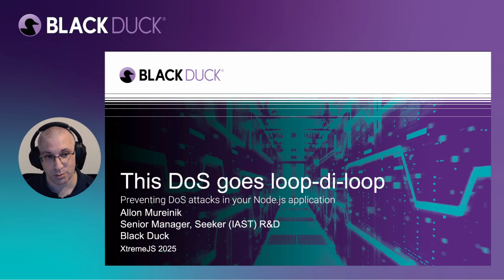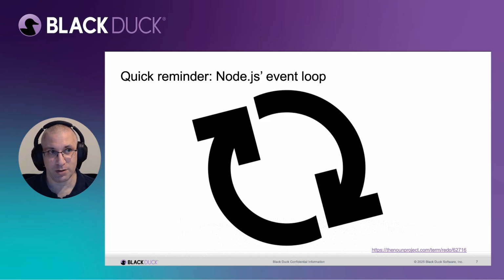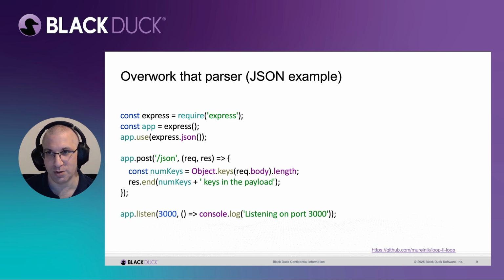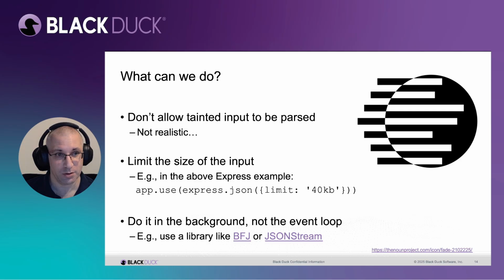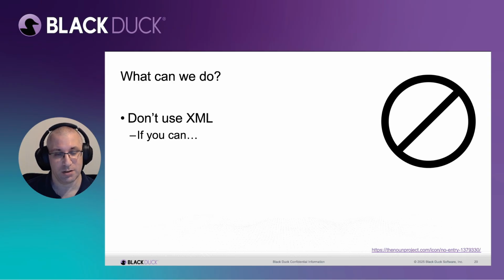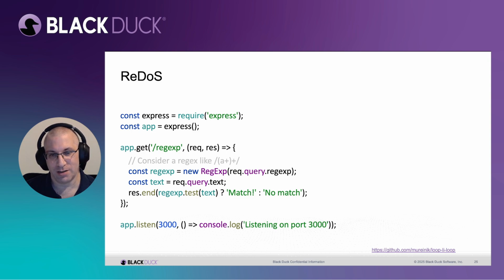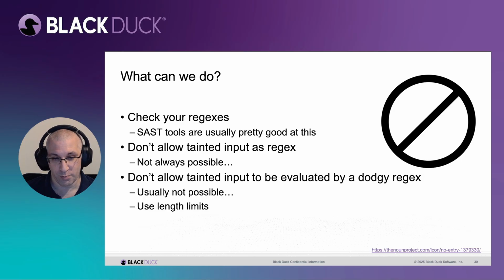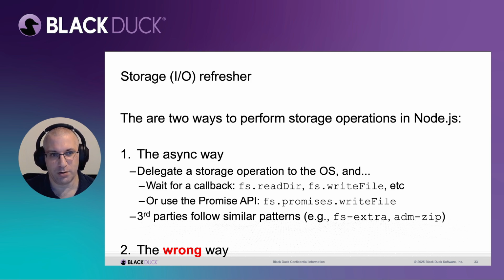This DoS goes loop-di-loop – preventing DoS attacks in your Node.js application | Alon Mureinik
In this insightful session, “This DoS Goes Loop-di-Loop – Preventing DoS Attacks in Your Node.js Application,” Alon Mureinik dives into one of Node.js’ most overlooked vulnerabilities: its susceptibility to Denial-of-Service attacks. Because Node.js runs on a single thread, even small coding mistakes can open the door to severe performance issues and service outages.

Alon breaks down how the event loop works, highlights common pitfalls that make applications vulnerable, and demonstrates practical best practices to keep your Node.js services resilient. From blocking operations to inefficient patterns and unsafe assumptions, this talk provides developers with actionable strategies to secure their applications and maintain smooth, uninterrupted performance.

Whether you're building small services or large-scale systems, this session will help you identify risks early and apply the right countermeasures to protect your Node.js environment.